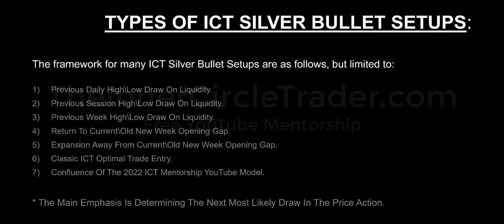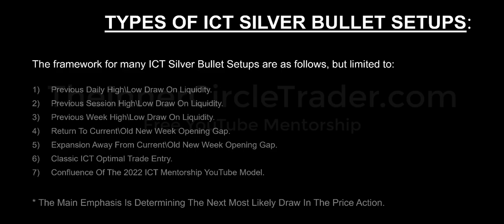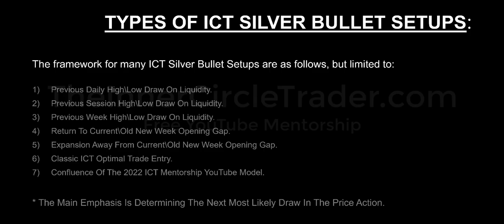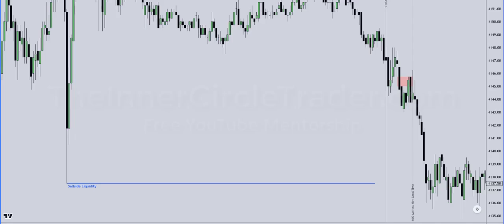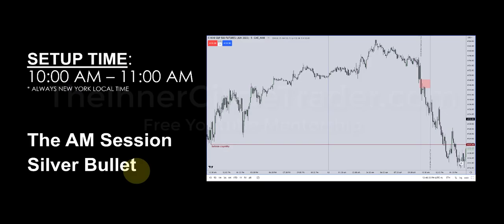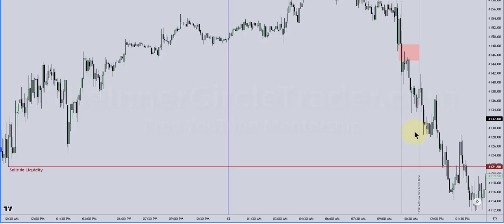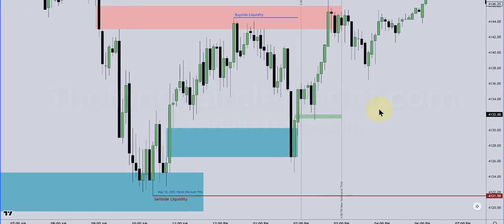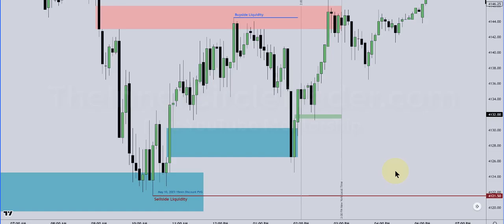ICT💎Silver Bullet Time Based Trading Model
Source: 2023 ICT Mentorship - ICT Silver Bullet Time Based Trading Model